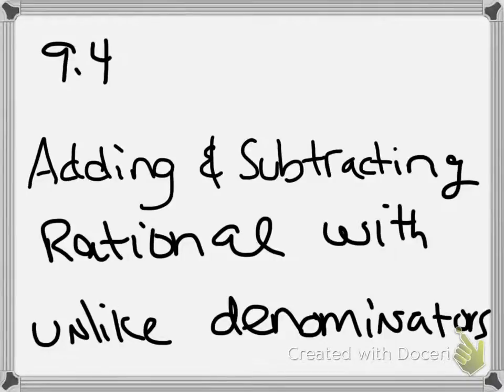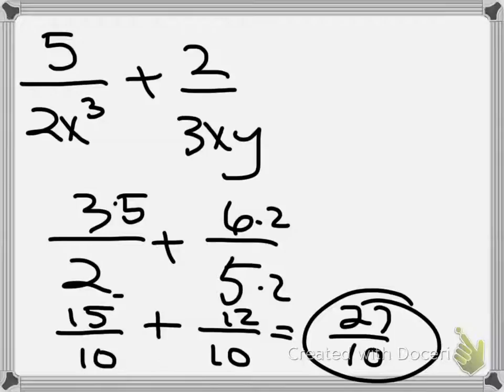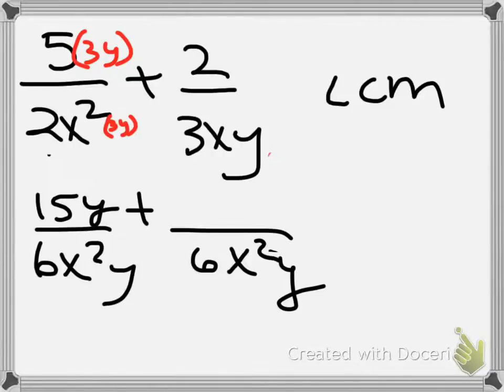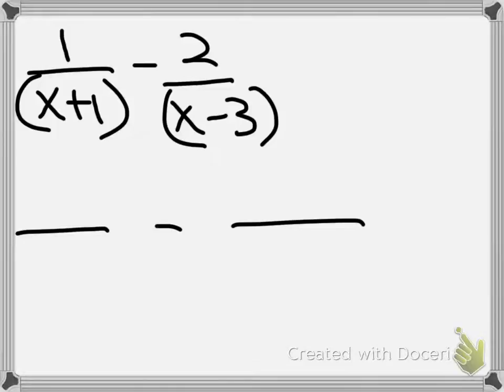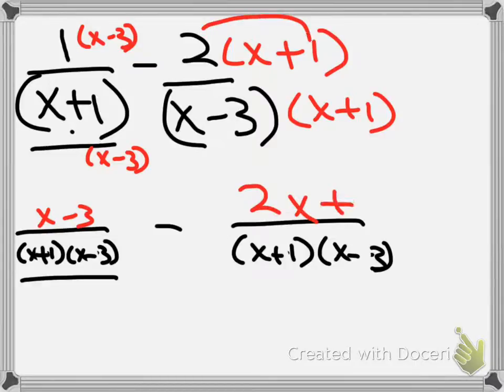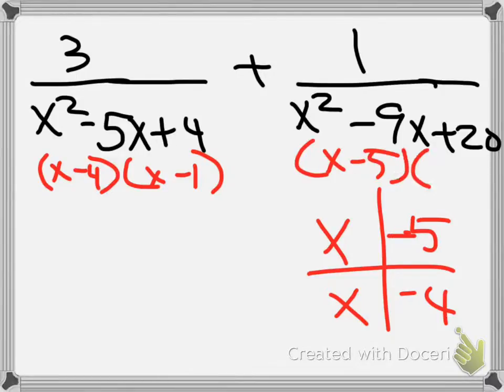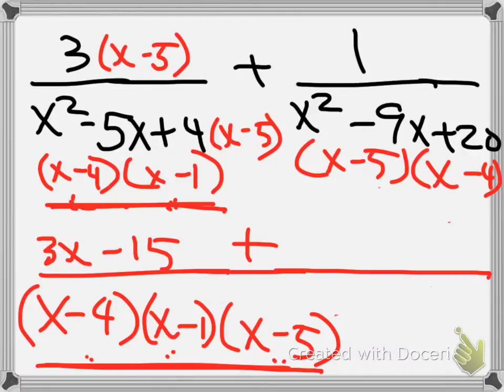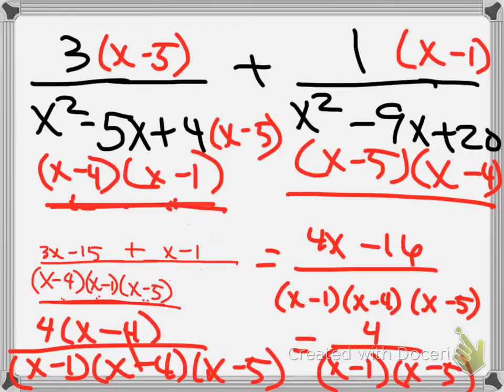Adding or subtracting radicals without common denominators